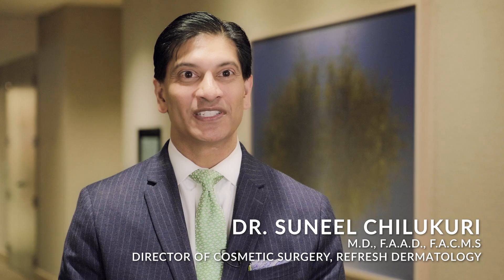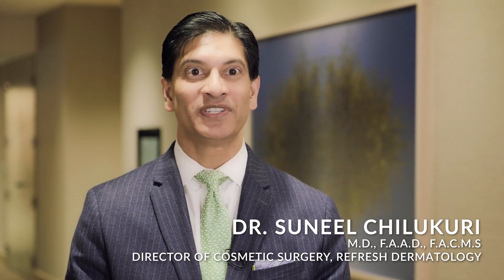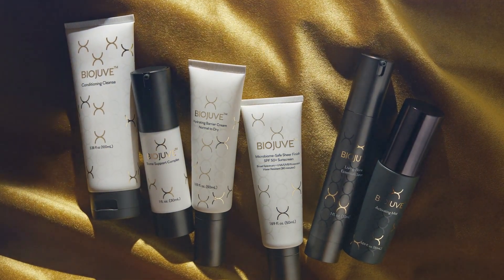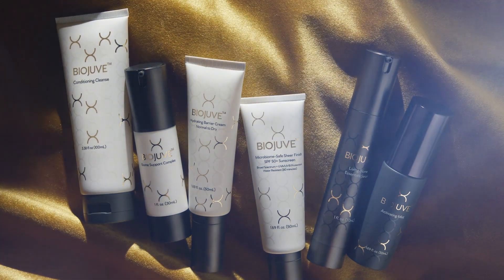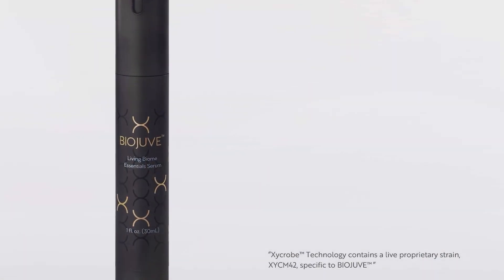BIOJUVE Testimonial from Dr. Suneel Chilukuri, Board Certified Dermatologist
Microbiome research has revolutionized our understanding of human health, highlighting the vital role our body's microbiome plays in maintaining overall well-being. In honor of World Microbiome Day, Crown Laboratories, Inc. ("Crown") and BIOJUVE® reaffirm their dedication to pioneering skin biome care solutions and encouraging consumers to embrace their microbiome as an essential part of the overall skin biome. BIOJUVE is distributed by Crown Aesthetics, a division of Crown.